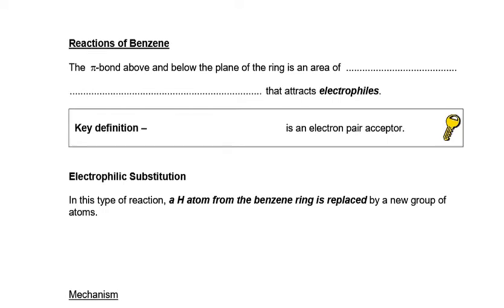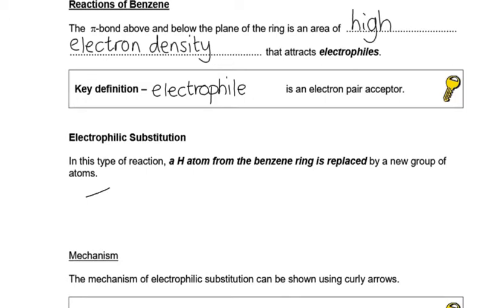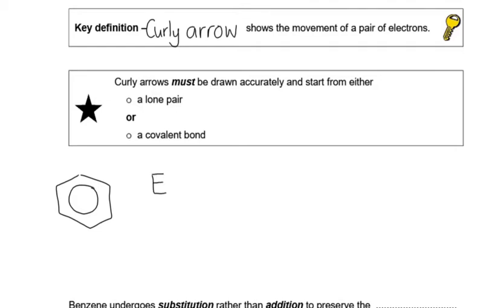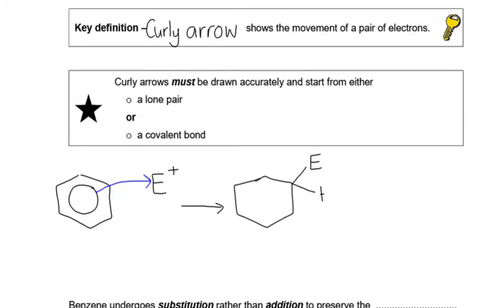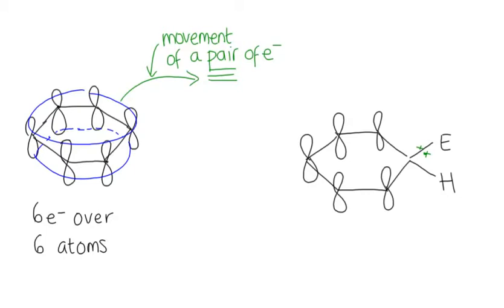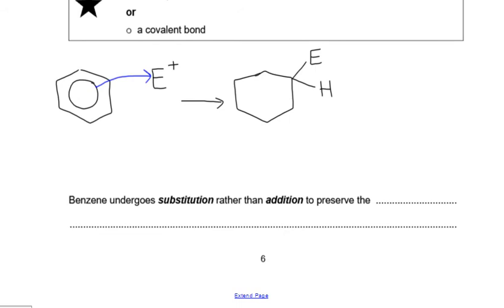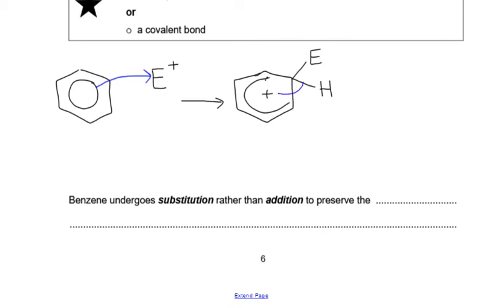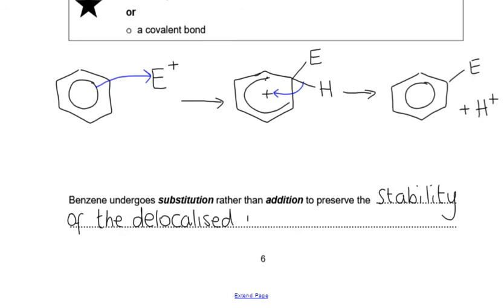Electrophilic Substitution Introduction